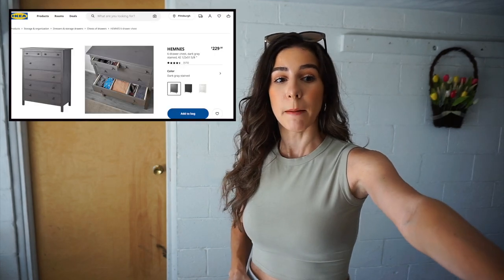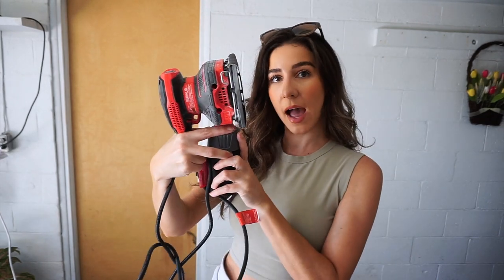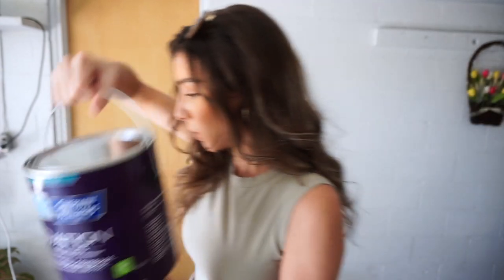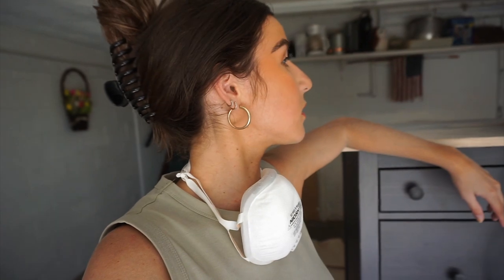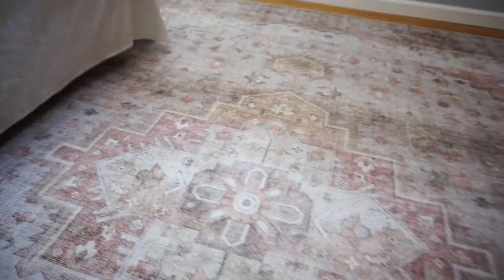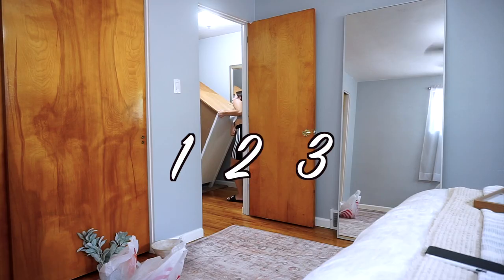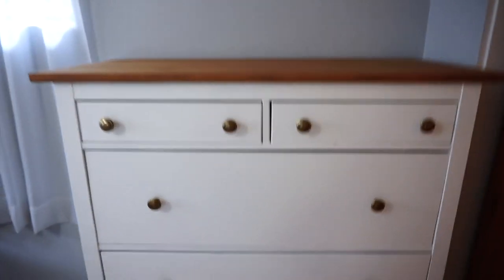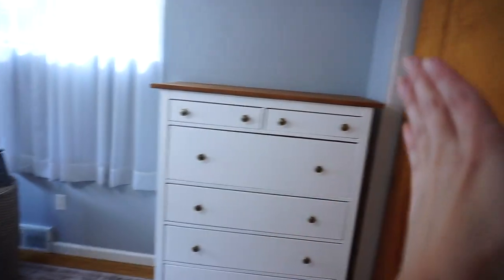VLOG: BEDROOM MAKEOVER ON A BUDGET 2021!! | IKEA DRESSER DIY!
Welcome back! Switching things up on my channel today! Extreme, BUDGET FRIENDLY, bedroom makeover! Thumbs up for more home decor/vlogs!

PRODUCTS MENTIONED
**items from Marshalls/Homegoods/At Home I obviously can't link :(
IKEA Dresser
IKEA Over Sized Floor Mirror
Wooden oversized bowl and brown mini vase on dresser: Marshalls
Lumbar decorative pillow on bed
Other beige and brown pillows along with throws on bed: At Home
Pampas grass
Wooden alarm clock
Lamps, wooden pampas grass vase, picture frame, framed artwork on walls: Homegoods :(

THE END